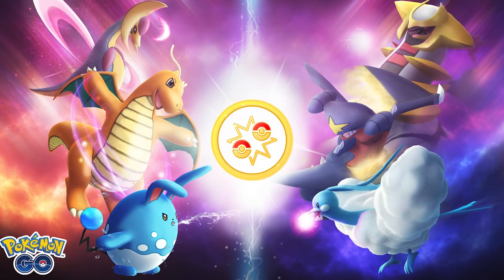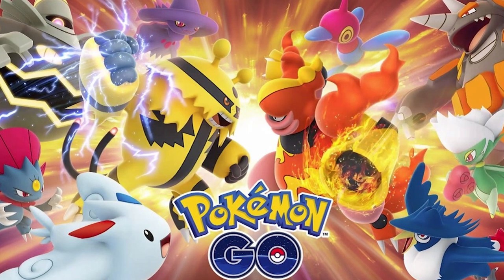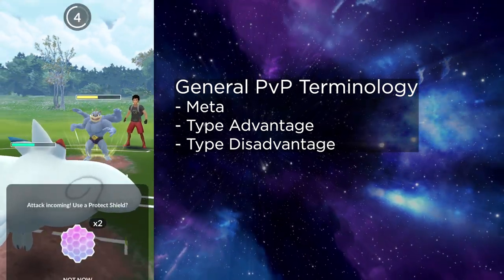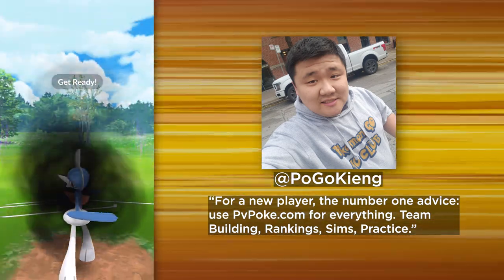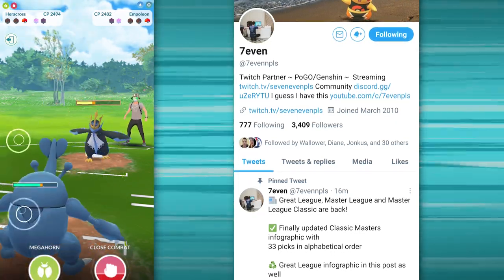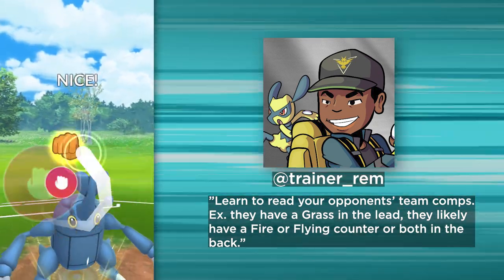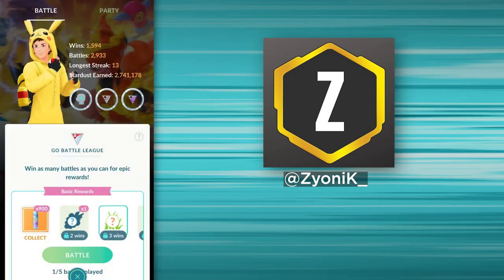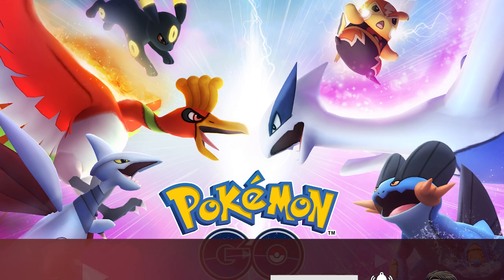THE BEST GO BATTLE LEAGUE TIPS & TRICKS from the Pros in Pokémon GO!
The GO Battle League is a major part of Pokémon GO.  Throughout every season, several players try for the highest ranks, as many exclusive rewards are tied to them.  Yet most players will typically go into the GO Battle League completely blind, without realizing certain best practices will lead to more victories.  Thus, I wanted to compile several tips from some of the best Battlers in the Pokémon GO Community all into one video so that you can elevate your ranks in the GO Battle League.

Big thank you to the following Trainers for contributing!